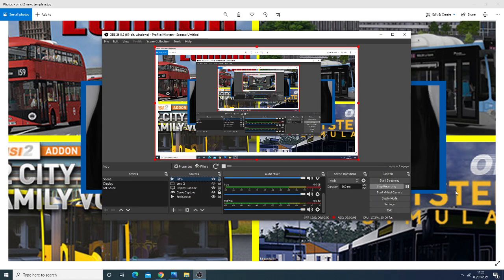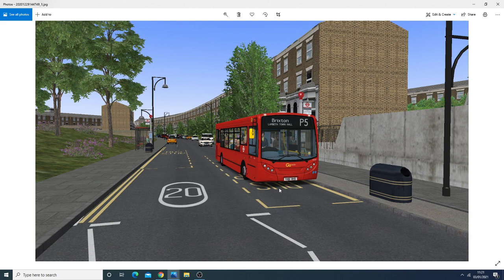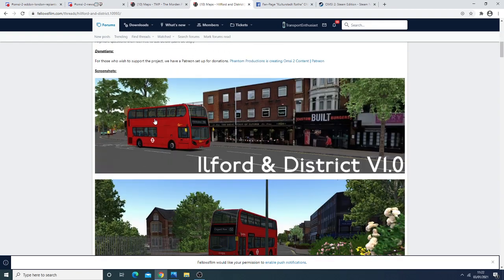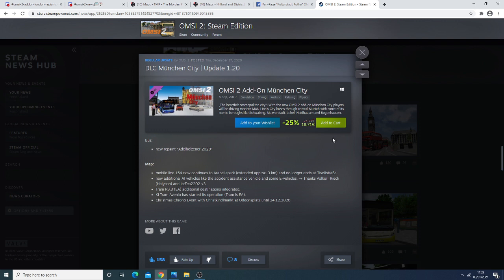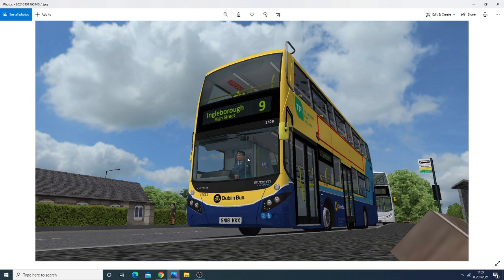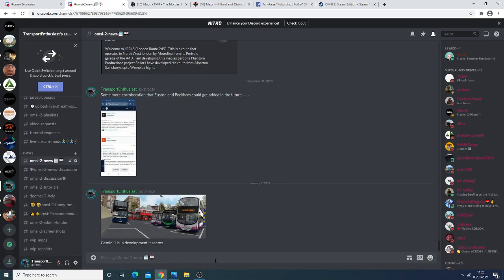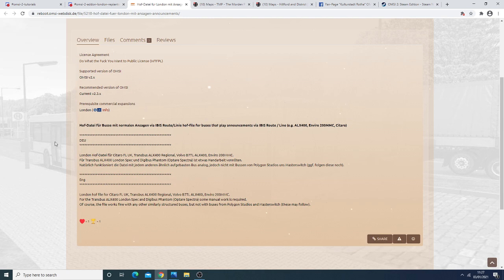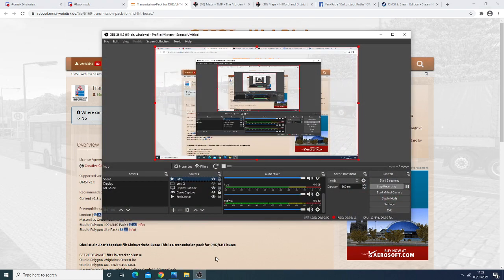Omsi 2 News #7: Addon London, The Morden Project, Ilford & District, Studio Polygon Gemini 1 & more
In the 7th Edition of the Omsi 2 News, more evidence has emerged that supports the speculation that the Addon London map will be extended to Euston and Peckham. An update was posted regarding The South London Map being developed called The Morden Project, some news on another London map being developed Ilford and District, some news regarding a Tram Map called Kulturstadt Rotha, info about the update to the Munchen/Munich DLC for Omsi 2, power blinds, repaints and branding patch releases, news about a Gemini 1 being developed by Studio Polygon and Morphie's scripts have been released for the UK Omsi 2 buses.

Time Stamps:
00:00 Intro
00:47 Addon London more evidence supporting the future expansion of the map
01:30 The Morden Project Update, South London Map
02:09 Ilford and District, London Map
02:39 Kulurstadt and Rotha, Tram Map
03:22 Munich DLC, update and map expansion
04:26 Repaints and Power Blind
05:23 Studio Polygon Gemini 1
06:14 Branding Patch released for London Citybuses
06:42 London Stop Announcements released for freeware UK Buses
07:27 Morphie's gearbox scripts released for UK Buses
08:11 Wrap up

While you are at it pay your fare 🧾 by hitting that like 👍button.